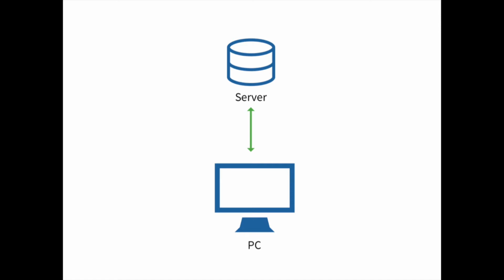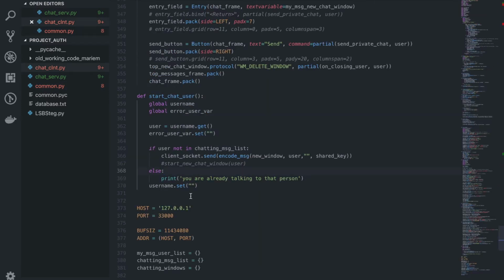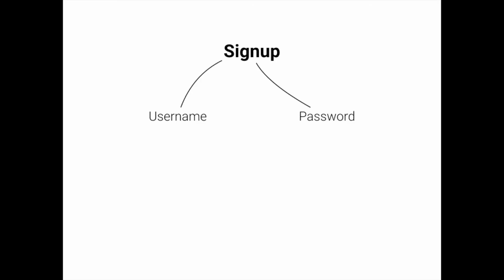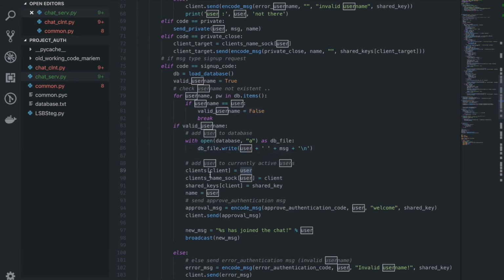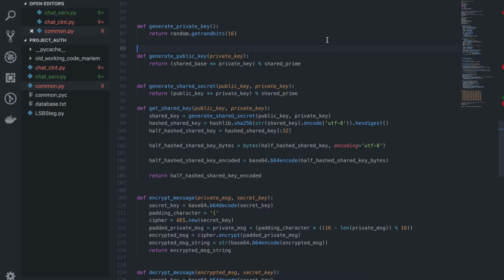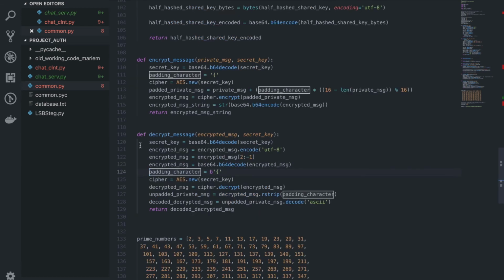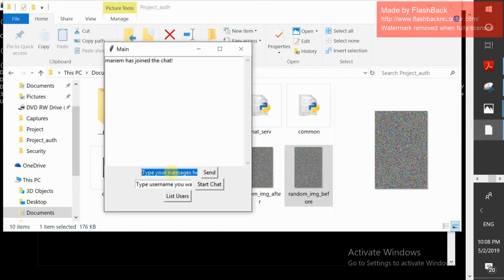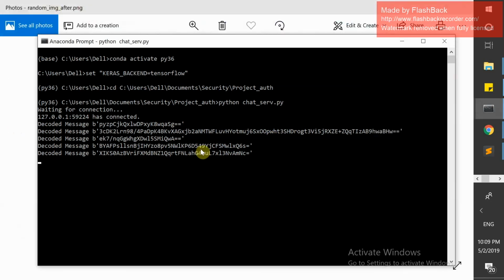Security Project | Mesh Tes2al?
Team: Alaa, Hoda, Laila, Mariem, Mona, and Salma.